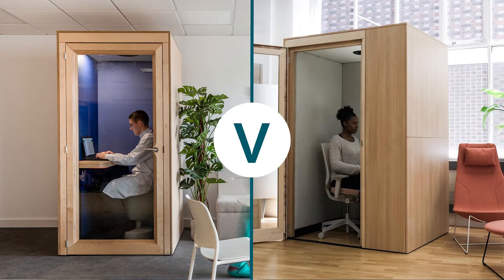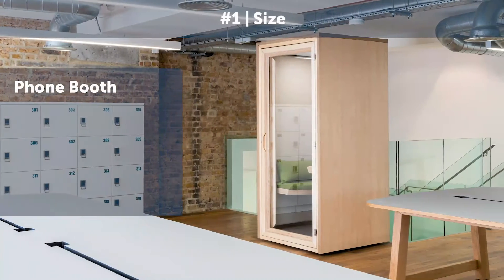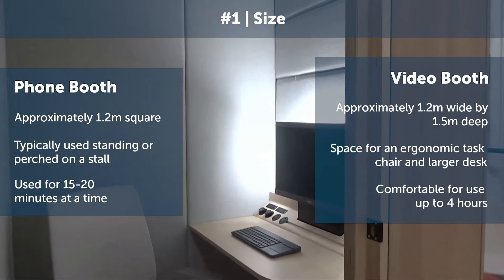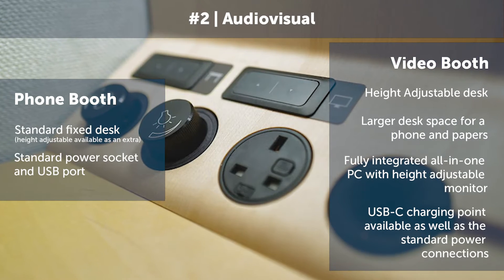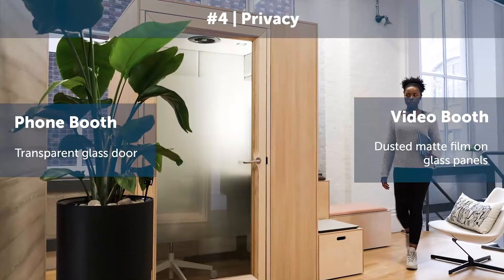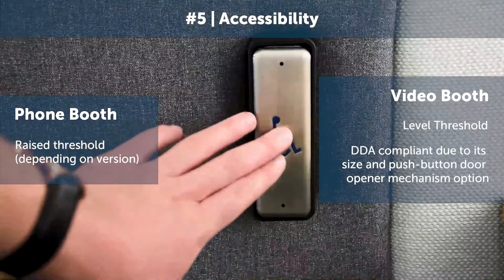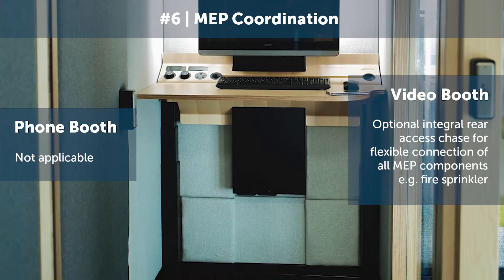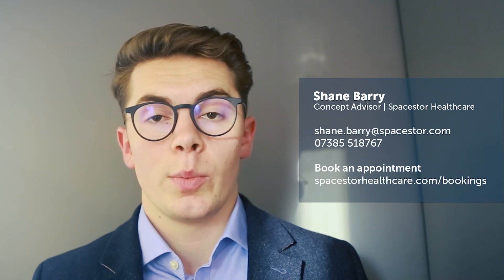Phone Booths vs Video Booths – What are the six differences?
It can be confusing when looking at pods or booths to understand what it is you are really looking for, with various sizes and formats available, what is the difference? Listen and watch as Shane Barry, Concept Advisor at Spacestor Healthcare, explains the differences. This video explains which booth is correct for you need, be it a booth optimized for video consultations or a booth for quick calls.